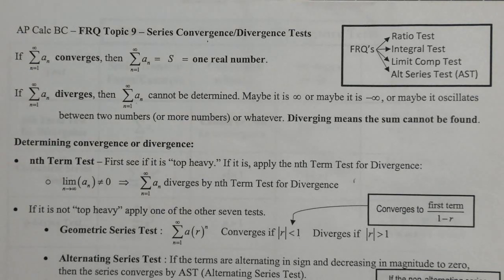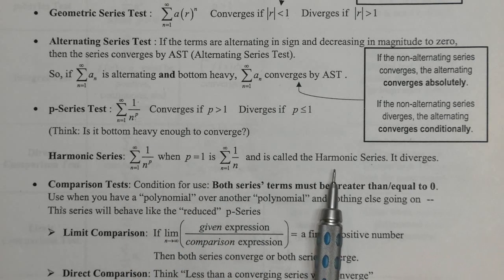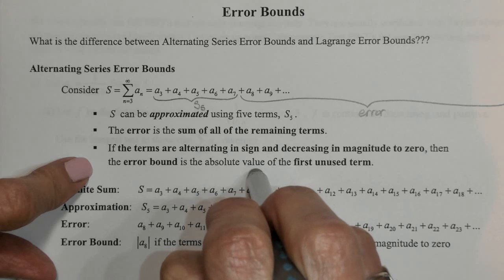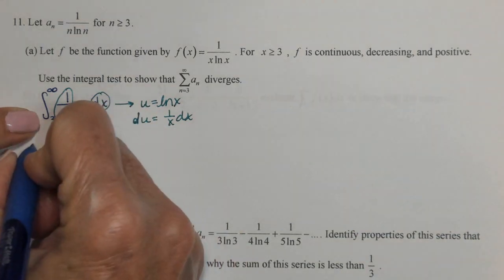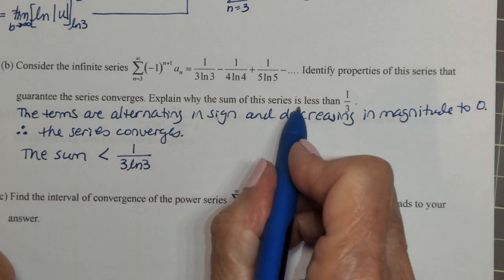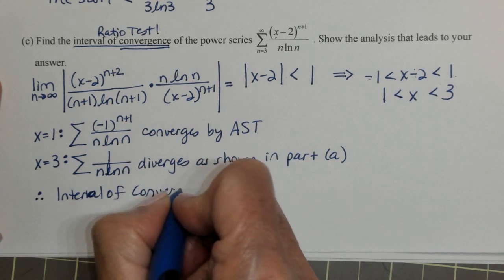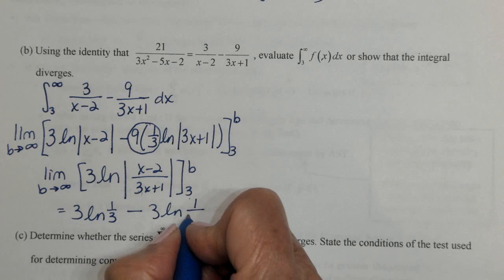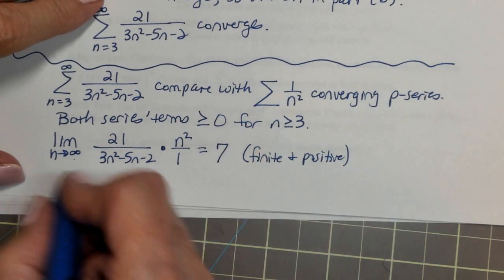BC FRQ Topic 9 Series Convergence Tests